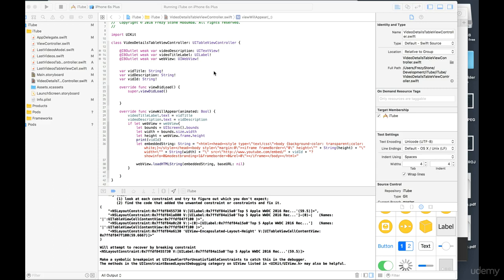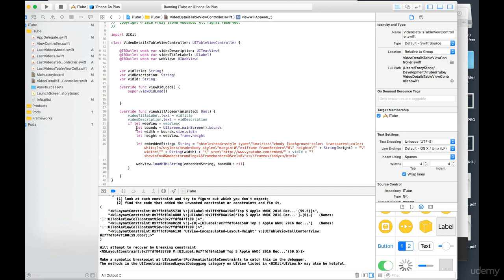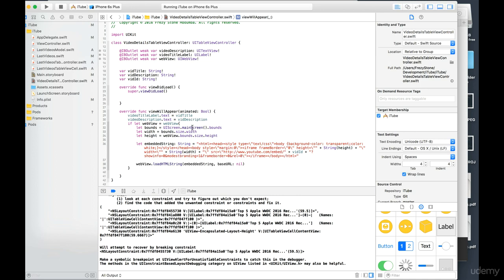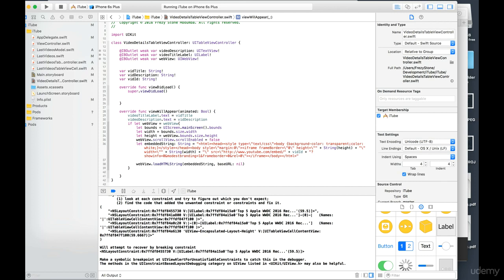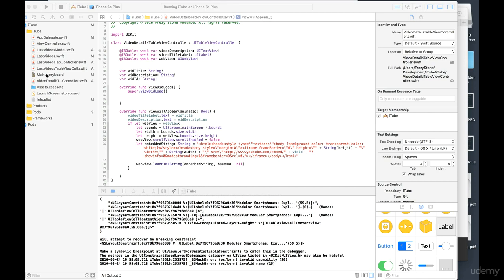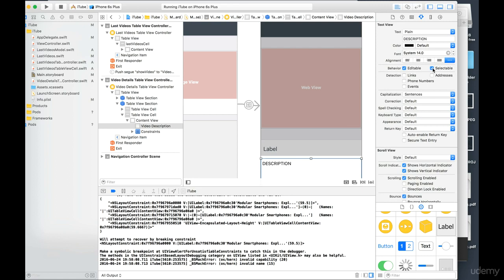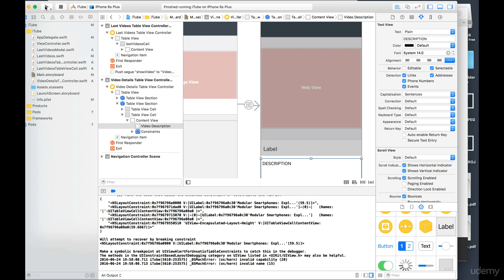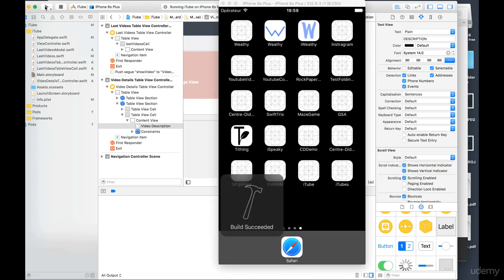Build a Complete Youtube Video App: Swift2.2 & 3 and Xcode : Watching Our Videos